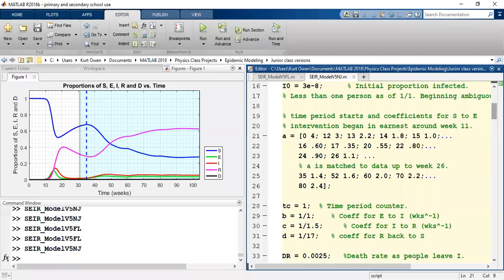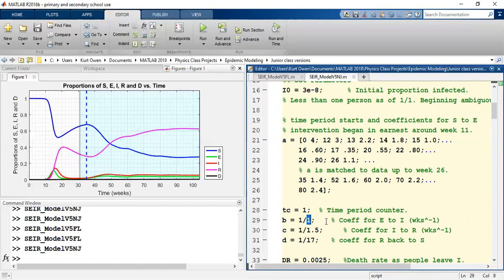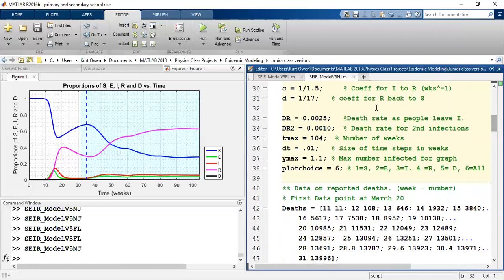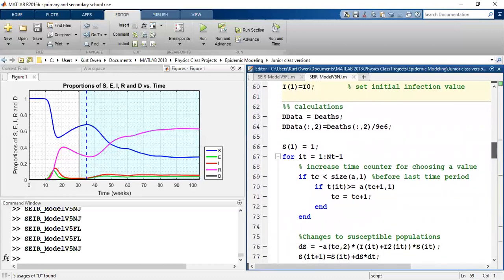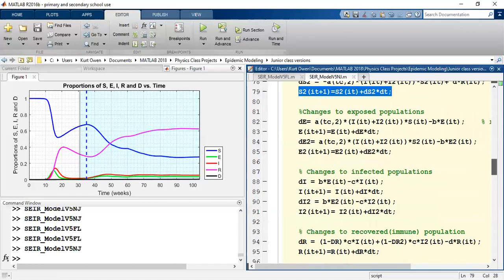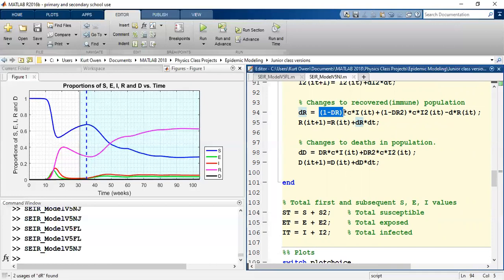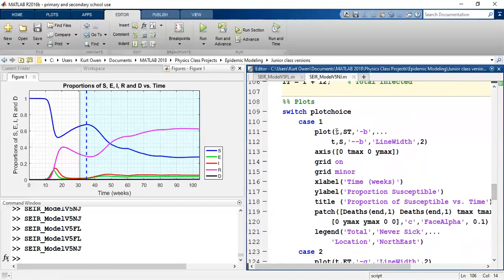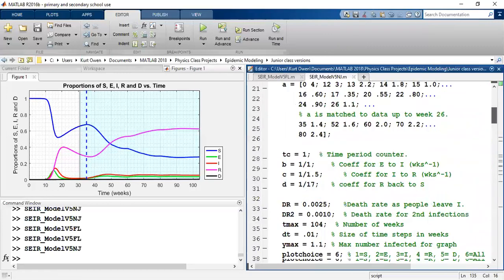New model code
The code in MATLAB  for the SEIR model of COVID-19 is updated to reflect better immune responses for repeat infections.